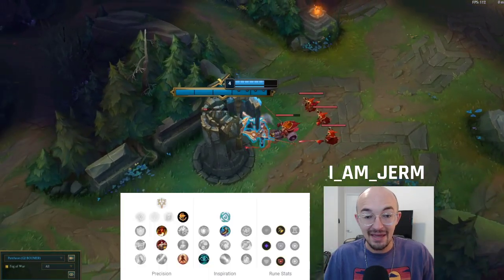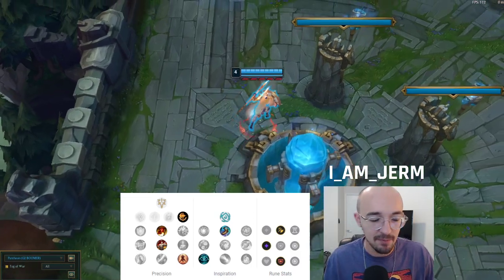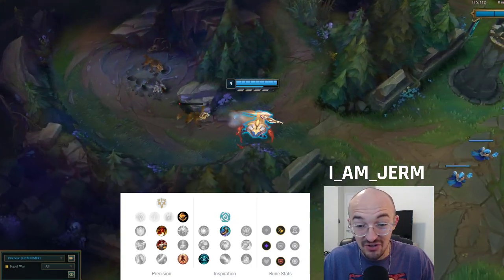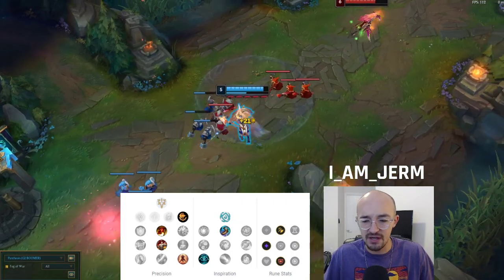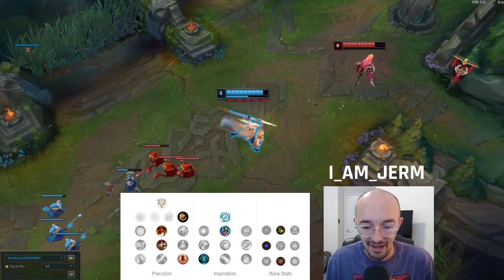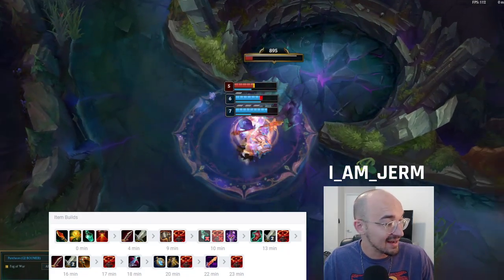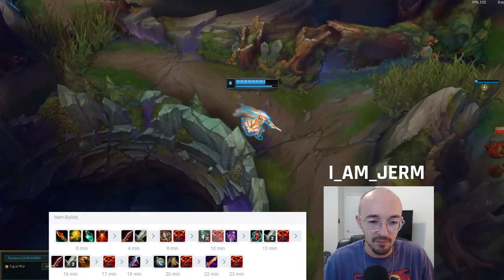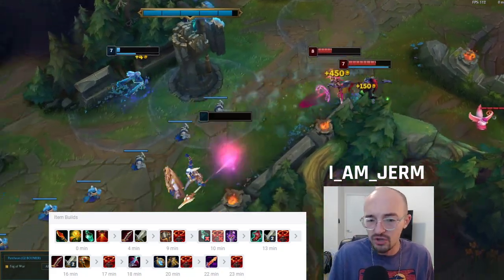NEW BUFFS FEEL SO GOOD - PANTHEON JUNGLE JUNG JG BUILD GUIDE RUNES SEASON 12 S12 LEAGUE OF LEGENDS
Pantheon Jungle was buffed in patch 12.14 and his win rate jumped 4%!!! Panth jung is back! Pantheon jg season 12 s12 league of legends build runes guide lol